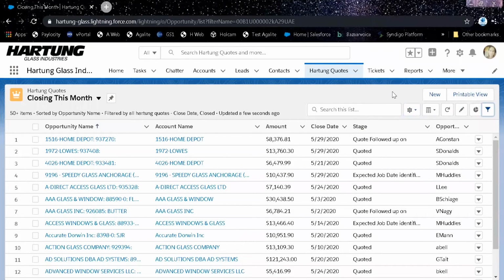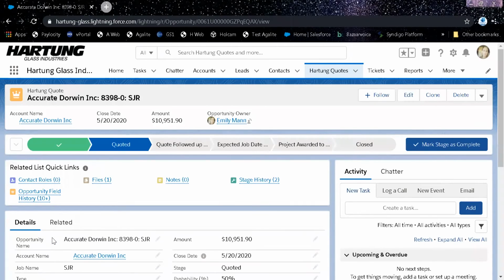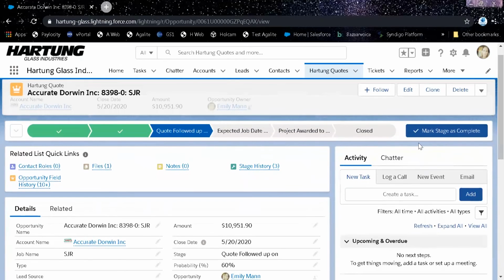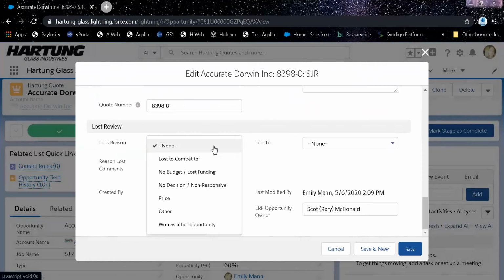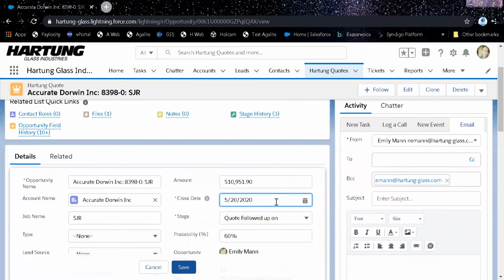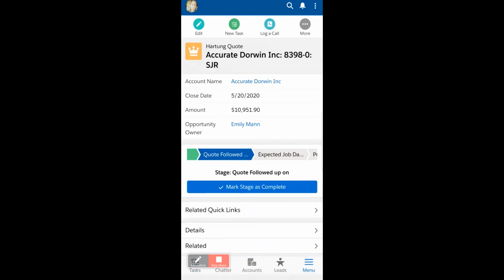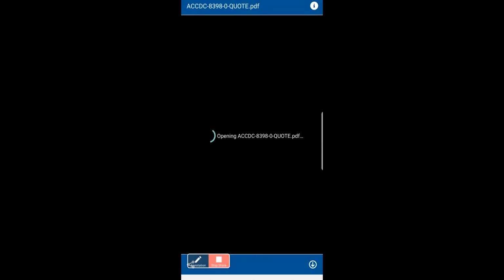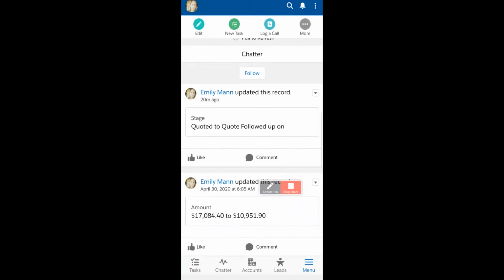Salesforce Holcam Quotes Training Video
Shows Hartung Salesforce users how to navigate the Hartung Qutoes section of Salesforce and what the expectations are for sales reps.